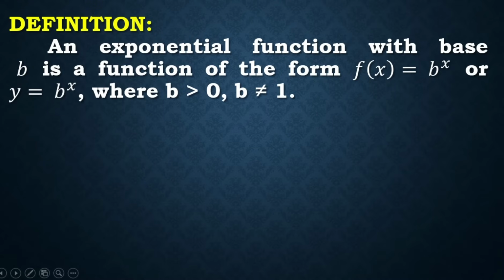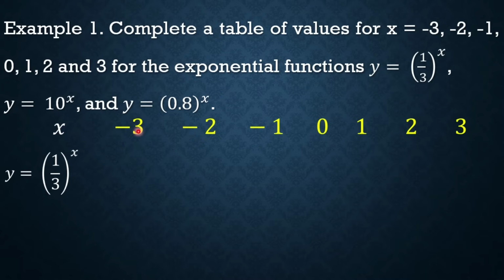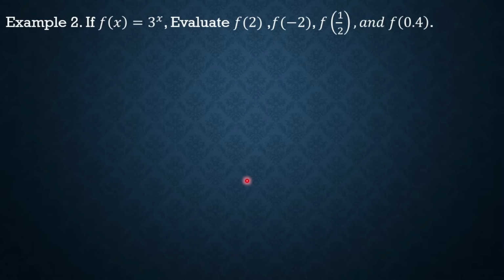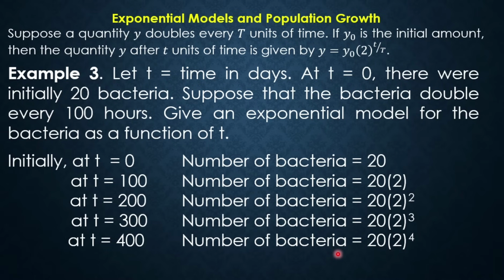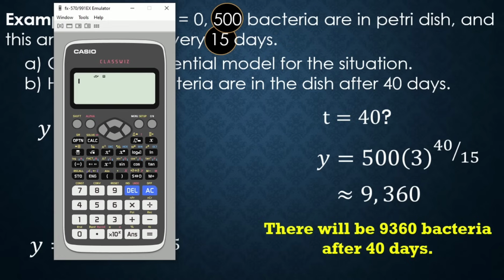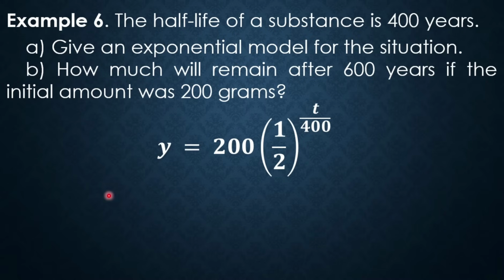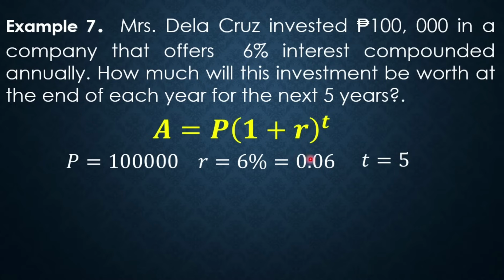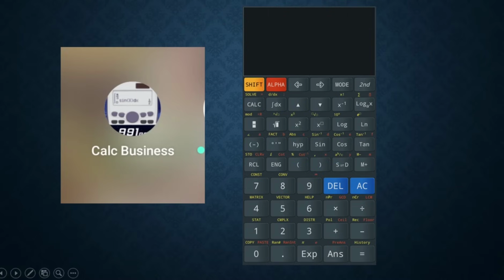REPRESENTING REAL-LIFE SITUATIONS USING EXPONENTIAL FUNCTIONS || GRADE 11 GENERAL MATHEMATICS Q1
‼️FIRST QUARTER‼️

🟣 GRADE 11: REPRESENTING REAL-LIFE SITUATIONS USING EXPONENTIAL FUNCTIONS